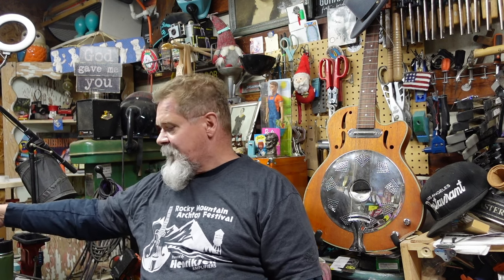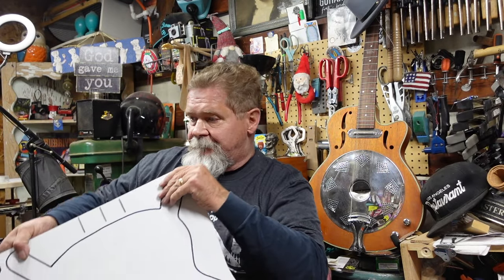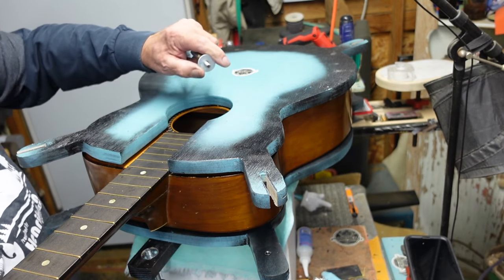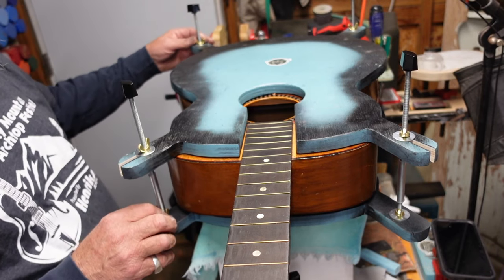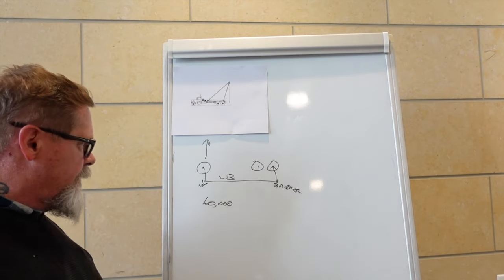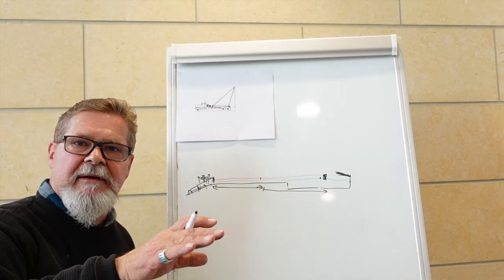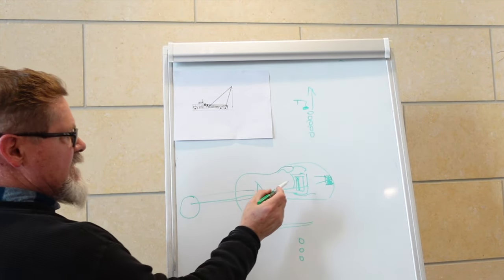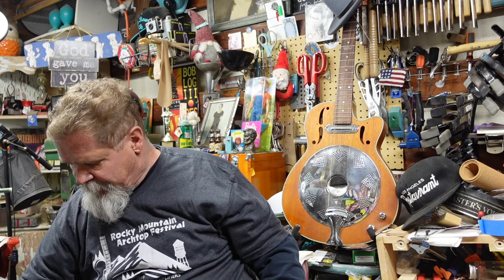Guitar Body Presses, Oilfield Rig Up Trucks and Flat Top Bridges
Greet your guests, nod like you care about what is being said, put in the earphones, sneak off at first opportunity and let Ken save your holiday weekend with a flat top guitar repair, a DIY tool project and some of the most bizarre theoretical babbling you have ever wasted your ears on.  @paulmerojunkpileguitars